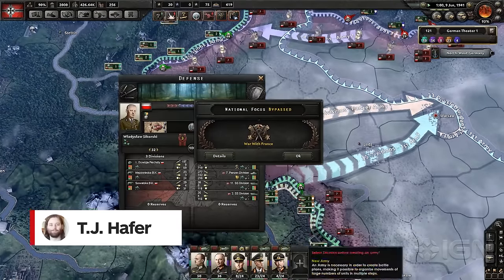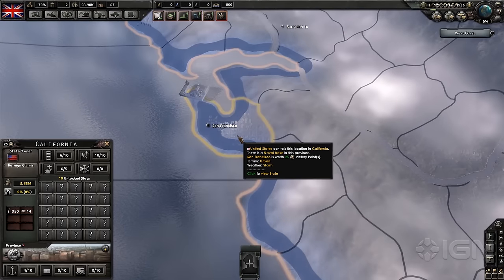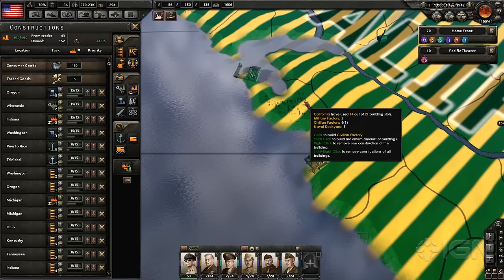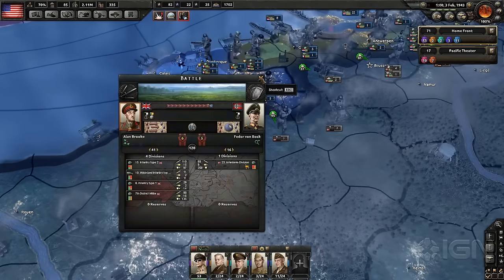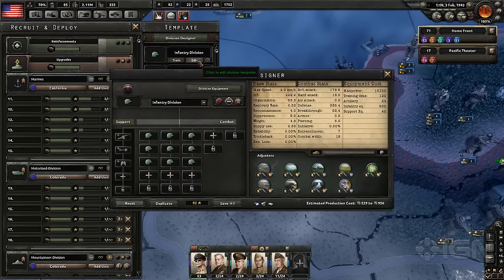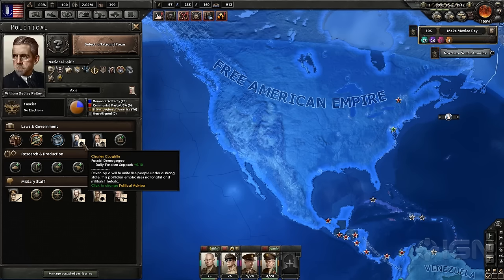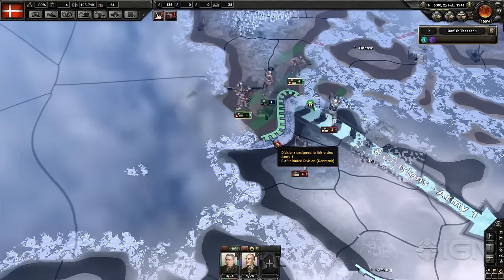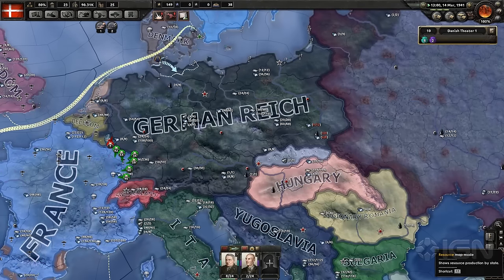Hearts of Iron 4 Review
Follow IGN for more!